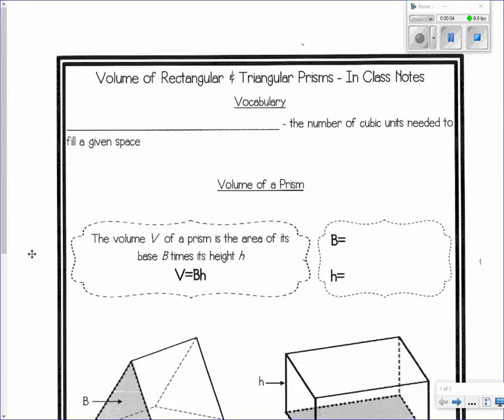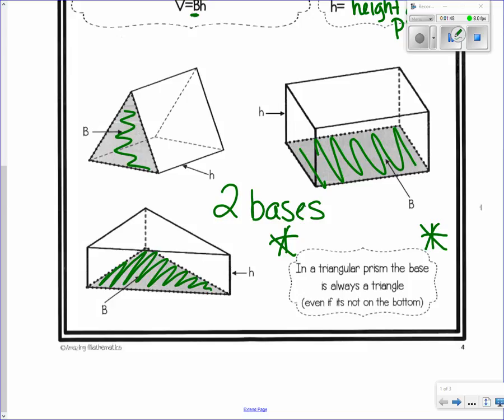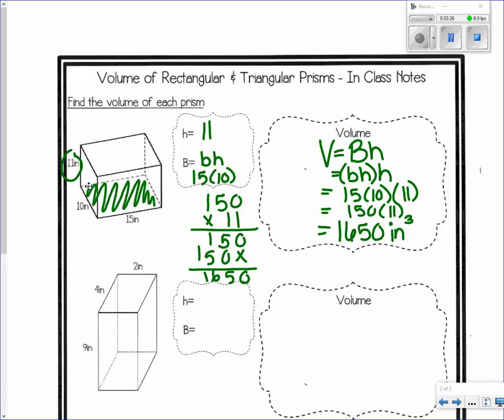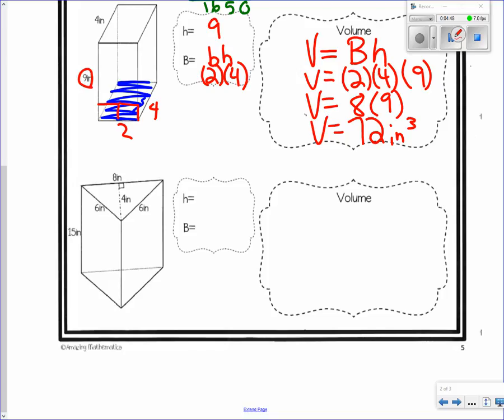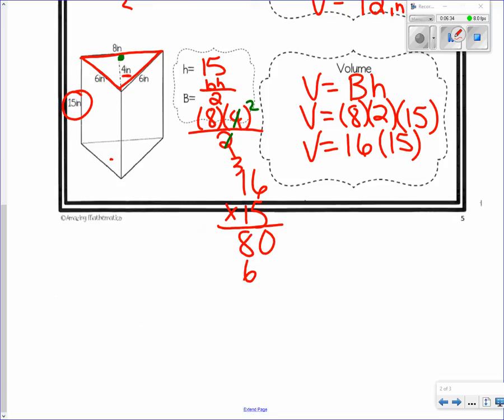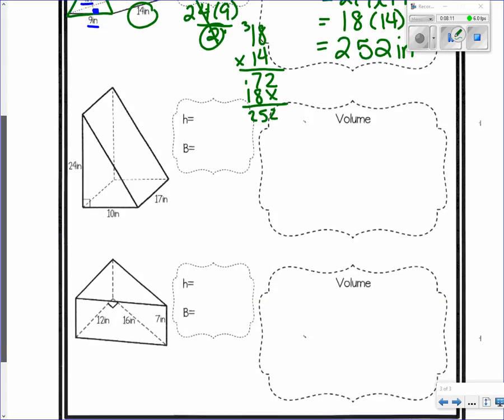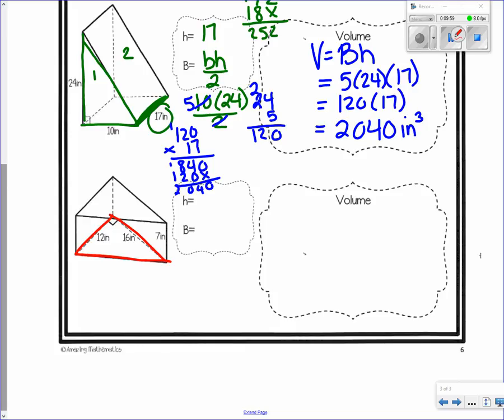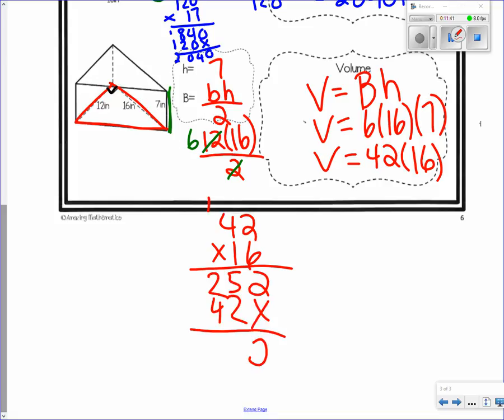Volume of Prisms NOTES February 3